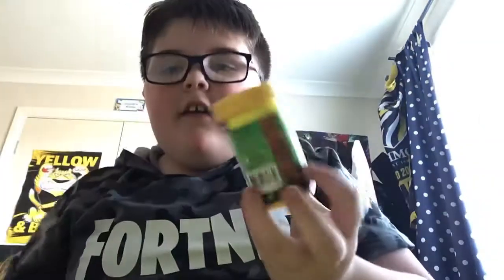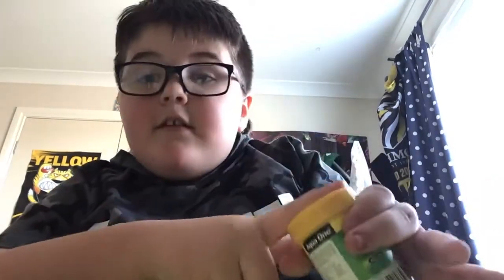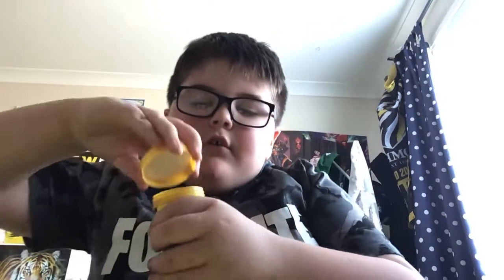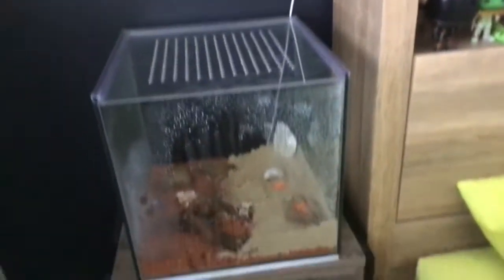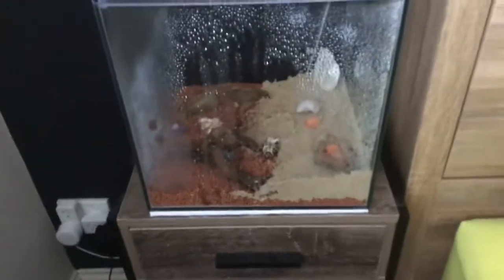Hermit crabs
Love my hermit crabs and go follow me in on Instagram funnybubbles888